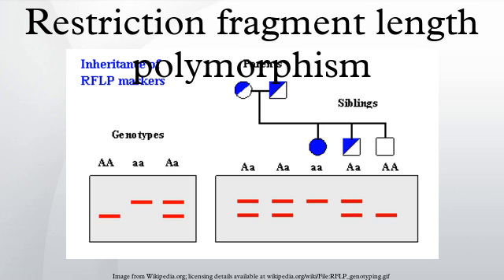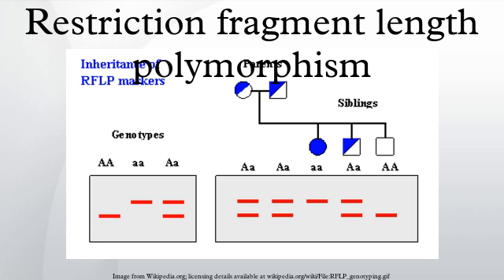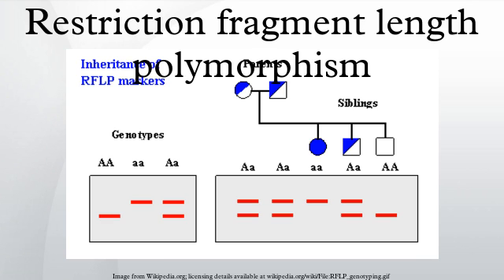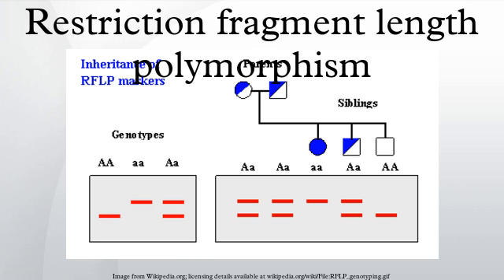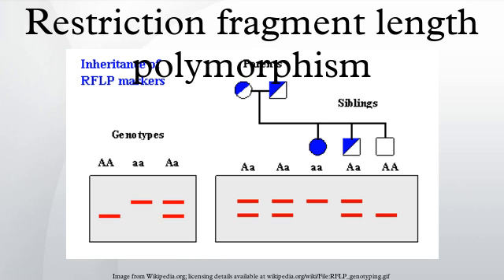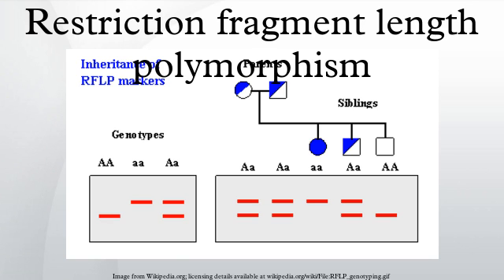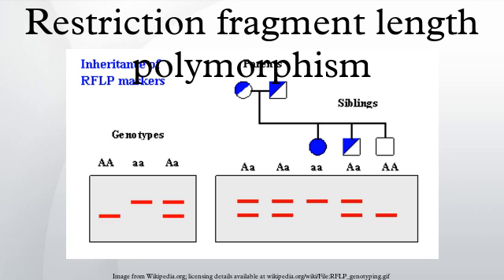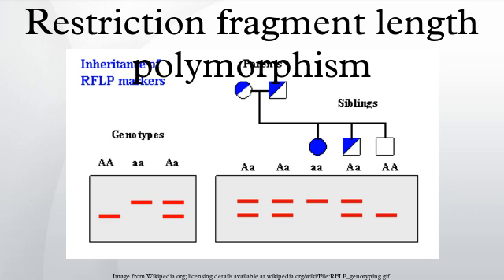Restriction fragment length polymorphism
In molecular biology, restriction fragment length polymorphism, or RFLP (commonly pronounced “rif-lip”), is a technique that exploits variations in homologous DNA sequences. It refers to a difference between samples of homologous DNA molecules that come from differing locations of restriction enzyme sites, and to a related laboratory technique by which these segments can be illustrated. In RFLP analysis, the DNA sample is broken into pieces (digested) by restriction enzymes and the resulting restriction fragments are separated according to their lengths by gel electrophoresis. Although now largely obsolete due to the rise of inexpensive DNA sequencing technologies, RFLP analysis was the first DNA profiling technique inexpensive enough to see widespread application. RFLP analysis was an important tool in genome mapping, localization of genes for genetic disorders, determination of risk for disease, and paternity testing.